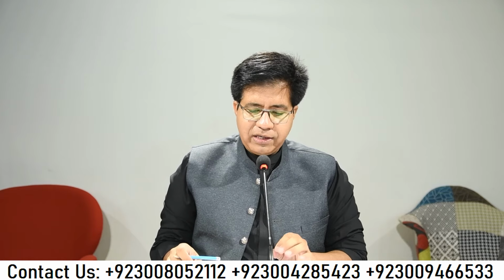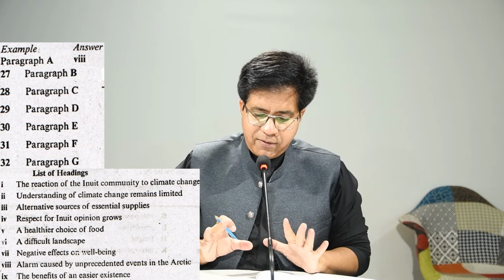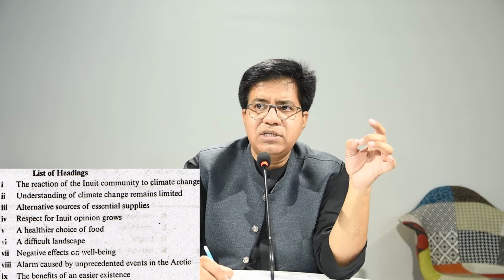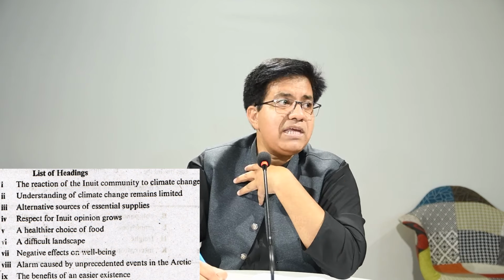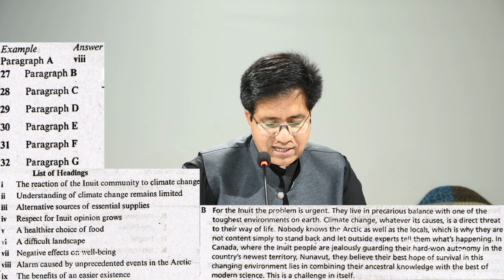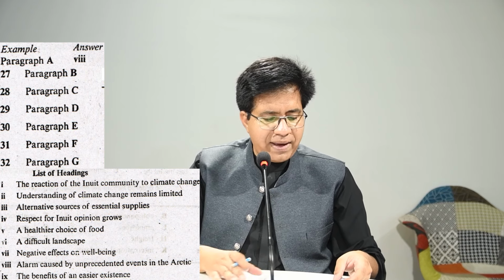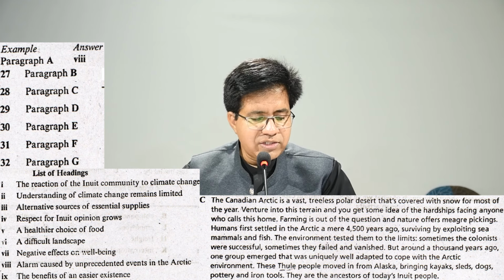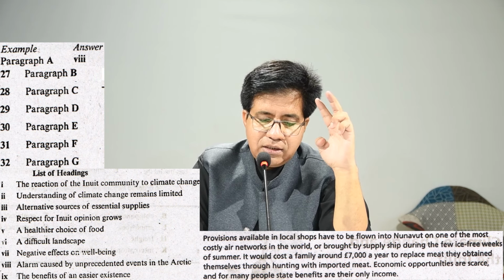Academic IELTS Reading - List Of Headings - Very Easy Method By Asad Yaqub